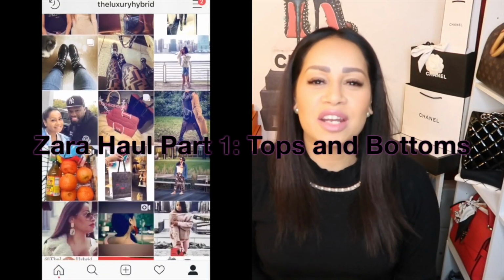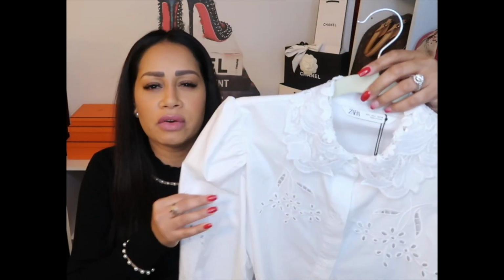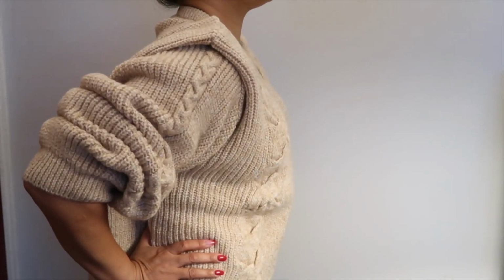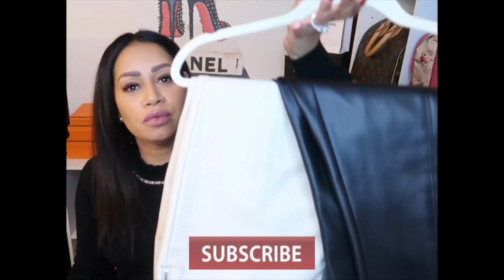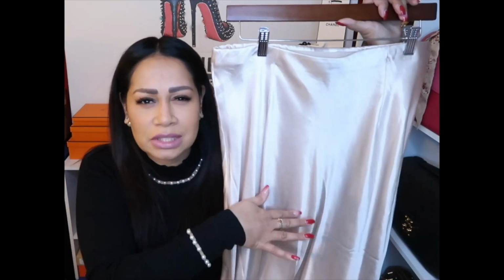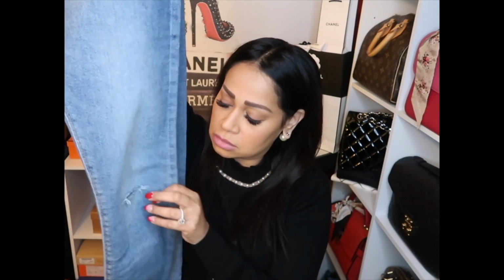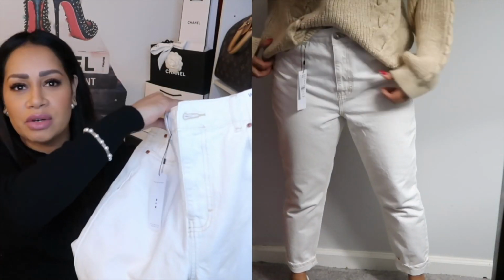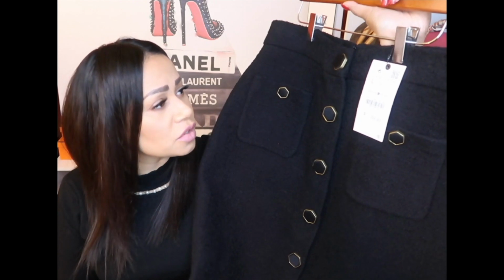Zara Try On Haul Autumn Winter 2019 w/ H&M Topshop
Zara Try On Haul Autumn Winter 2019 w/ H&M Topshop Size 12
Be social: IG - Snapchat - Twitter- Facebook All at @TheLuxuryHybrid
Zara Haul Part 2; Outter Wear & Footwear

Production & Editing done by The Luxury Hybrid with iMovie

For a FREE SUBSCRIPTION and more videos like this

Try on

Try on haul 2019

Haul 2019

Yes, I do get a super small commission from these AT NO ADDITIONAL COST TO YOU (sometimes 20 cents), perhaps see it as a little thank you to me for inspiring the purchase. And I can track these links to see whats working for you guys and what's not so it's very helpful. Sponsored content will ALWAYS be labeled as sponsored,  and I will always give you my honest opinion.